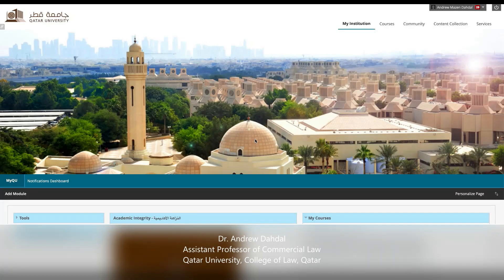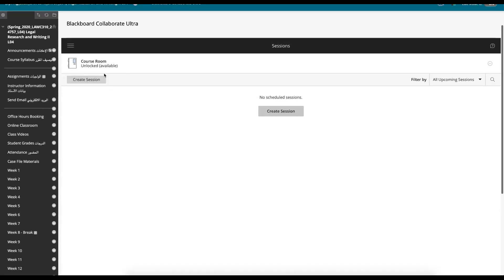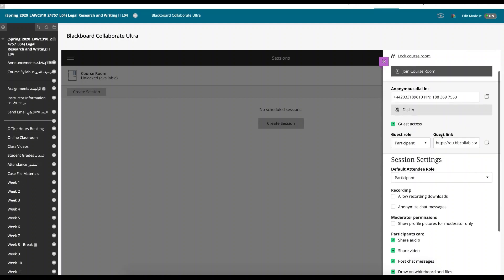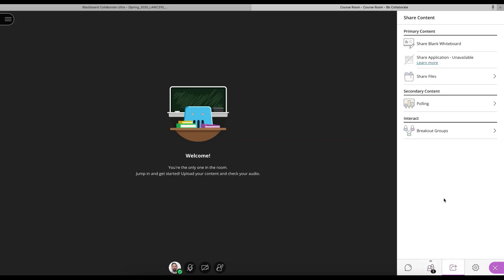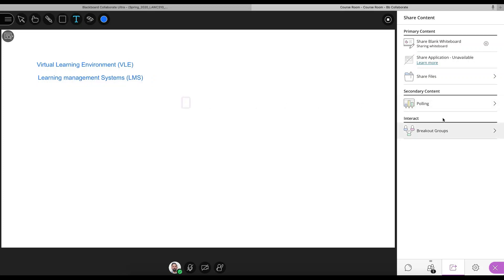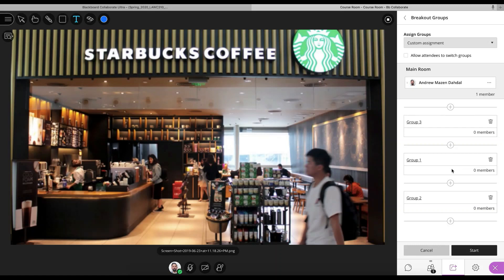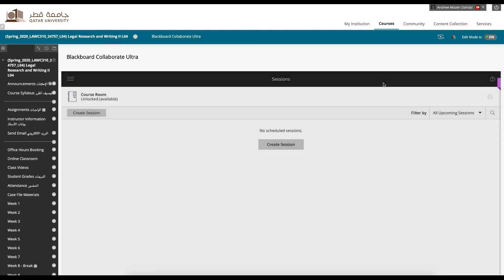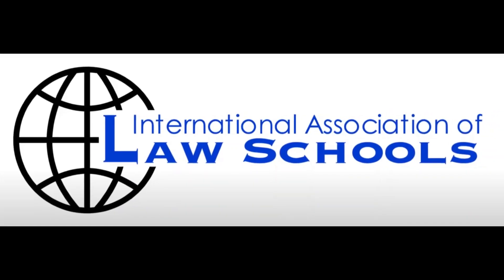Qatar - Virtual Learning Environment - Prof. (Dr.) Dahdal from College of Law, Qatar University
In this video, Professor (Dr.) Andrew Dahdal (Qatar University, College of Law, Doha, Qatar) covers the many different functions of Blackboard Collaborate Ultra, and shows this platforms versatility. He also provides an example of how Intellectual Property Trademark Infringement can be incorporated into a law class. Professor Dahdal is also Chair of the IALS Commercial Law Study Group.

Thank you Chair (Dr.) Dahdal for sharing this information with us!